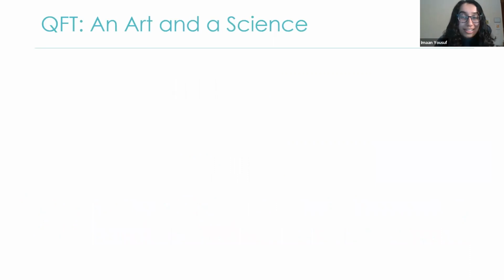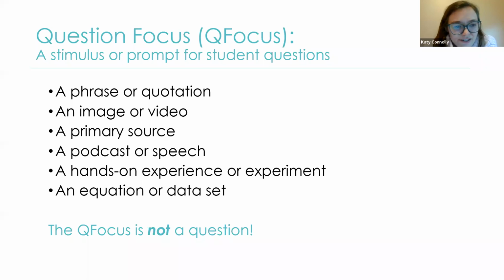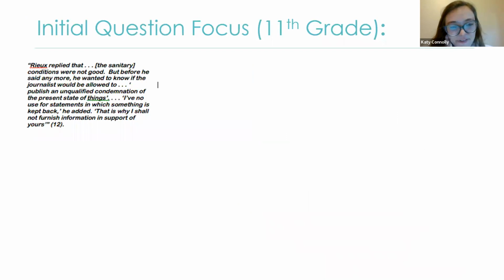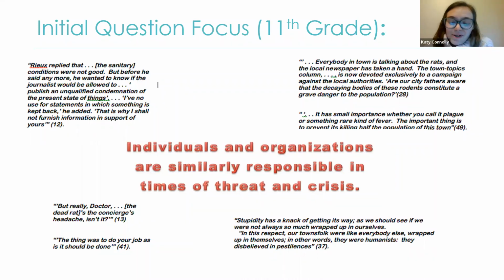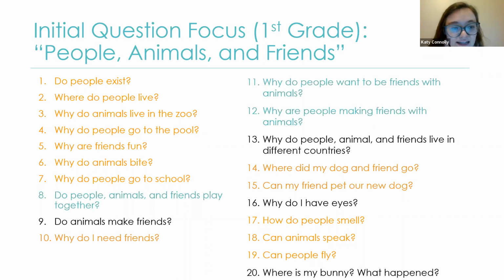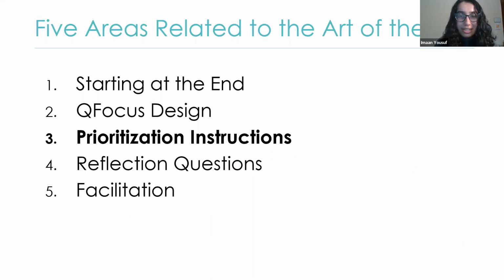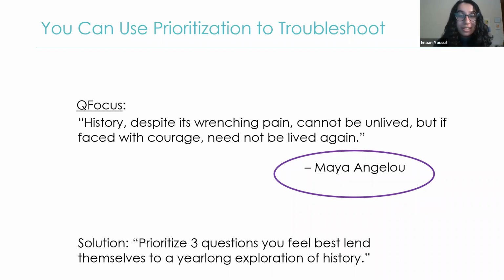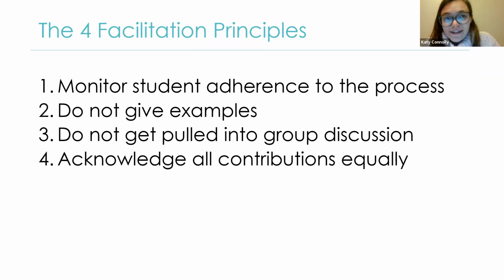Right Question Institute - Q Focus Lessons